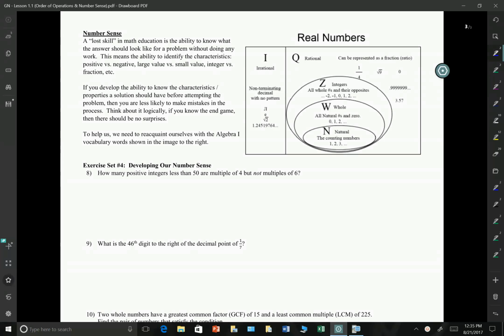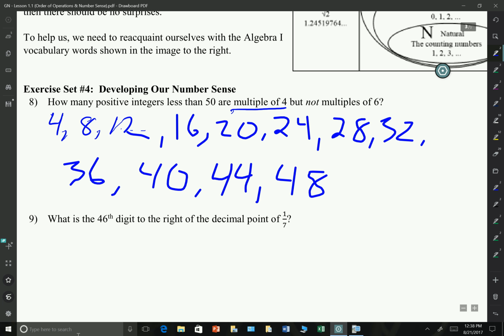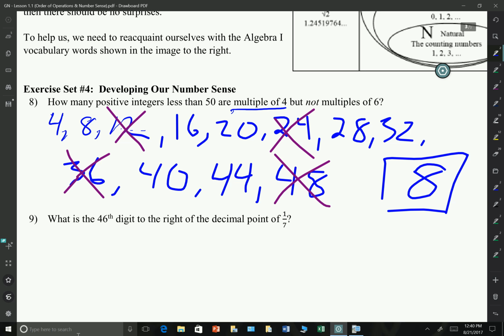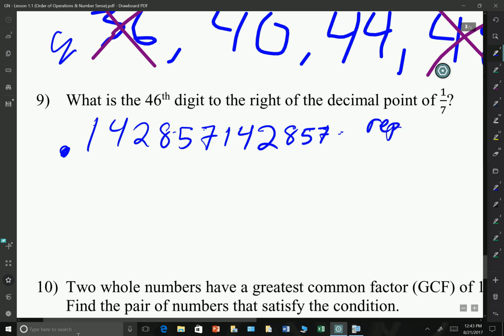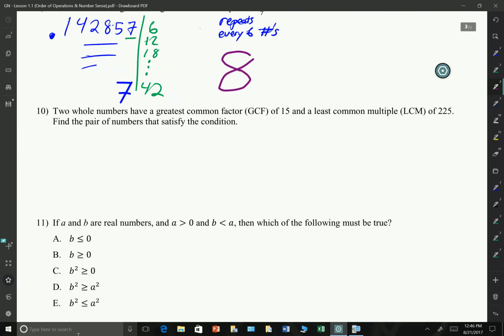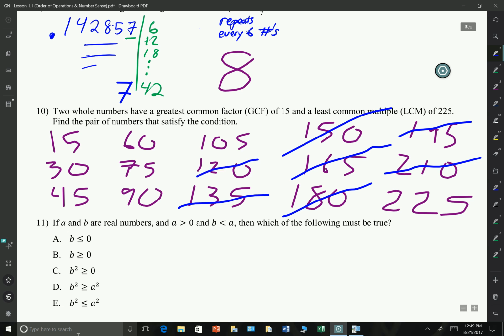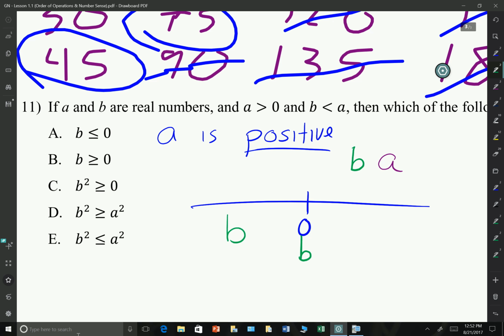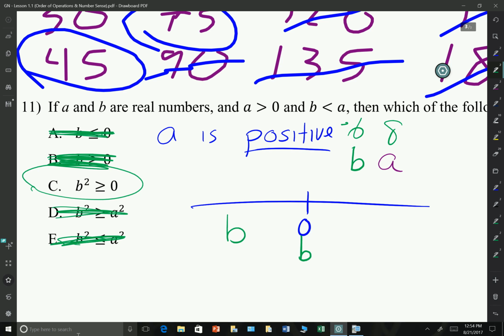A2 Lesson 1 1 Number Sense